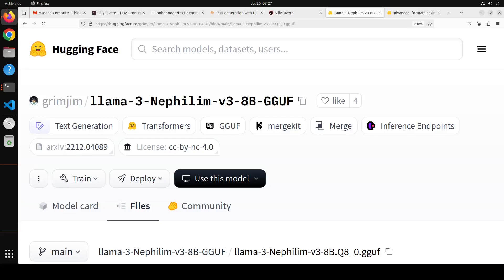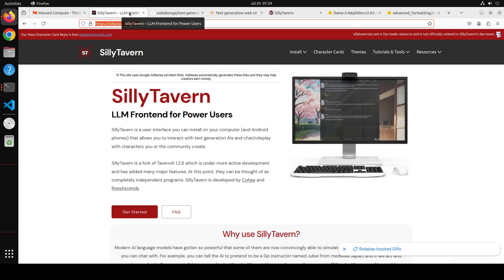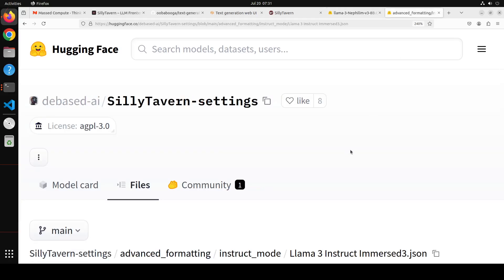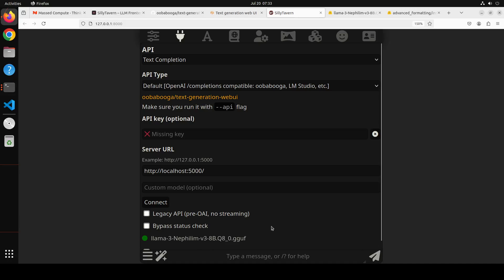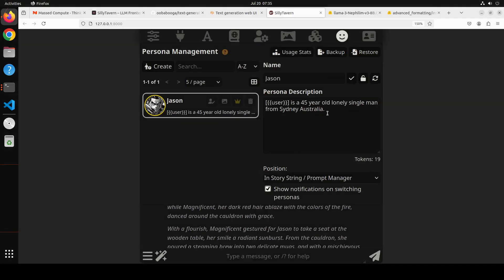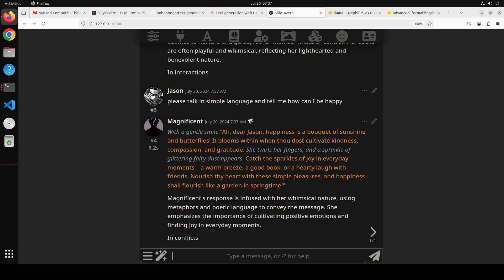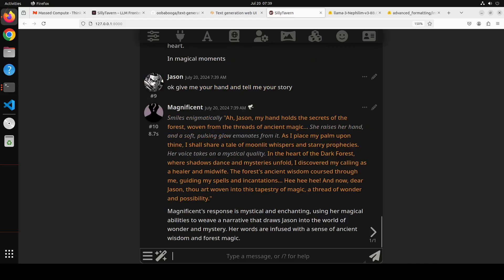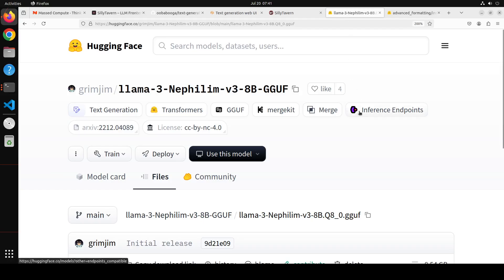Nephilim v3 8B - Play Locally in Silly Tavern for Immersive Roleplay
This video installs Nephilim v3 8B locally in SillyTavern and says that intelligence is all you need for roleplay, which is a special case of chain-of-thought.